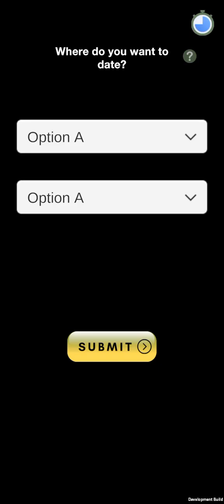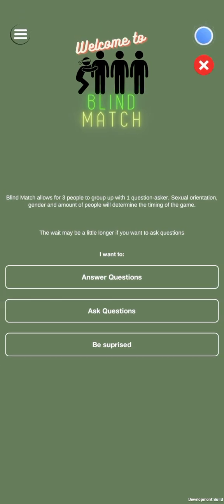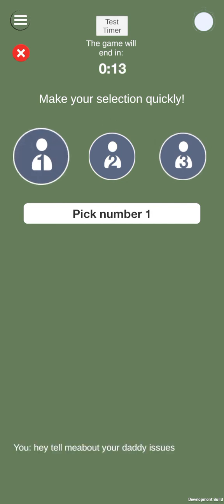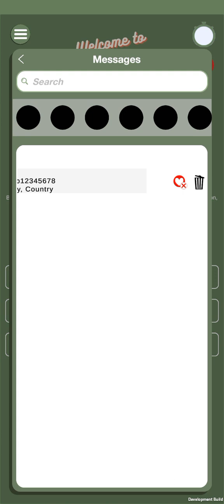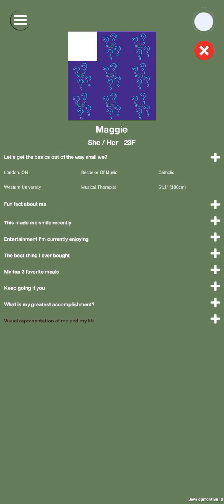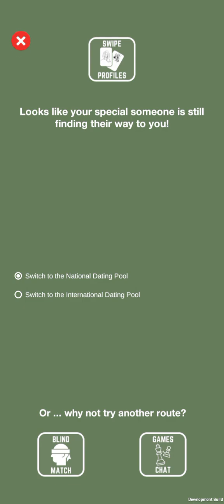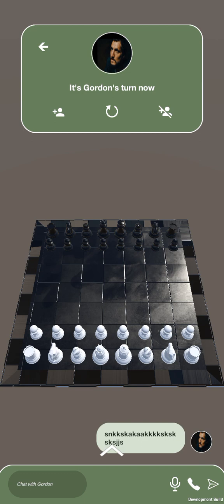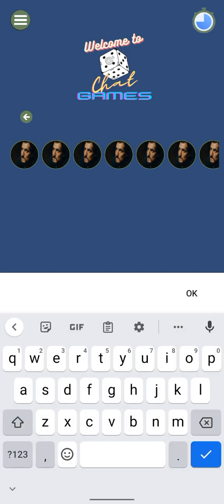Walk through of DATING SQUARE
We are developing all-verified 3D socials and dating on @itstimefor65square the world's healthiest and safest platform.  EVERYONE will be passport verified + more amazing features!! Buy a virtual plot of land or WIN one year of free service now (free monthly draw)

Sign our latest petition for MANDATORY social media literacy classes in ALL elementary schools

DEFEND is an incorporated not for profit organization in Canada striving to educate and protect ch!ldren and other vulnerable people from predators and other risks on social media around the world. Help DEFEND by letter-writing, doing research or more invaluable work by volunteering your time. Check out listings on the website above.